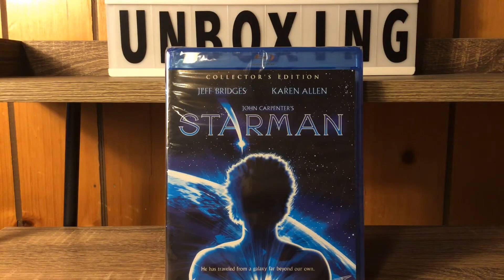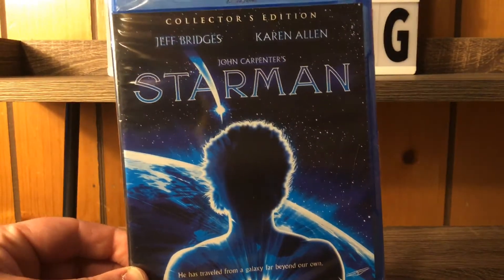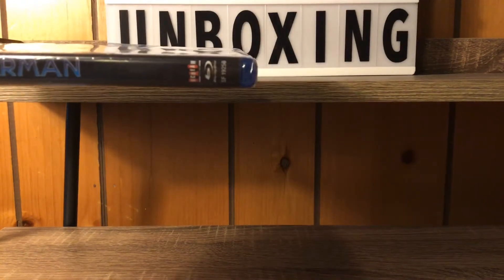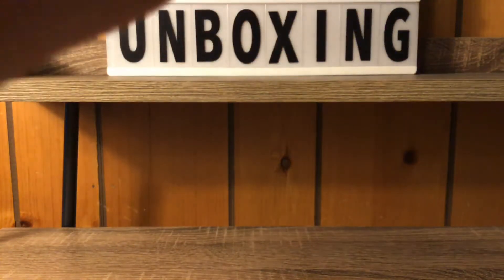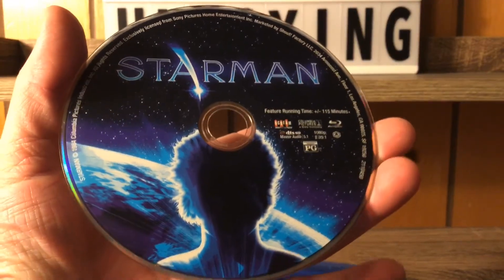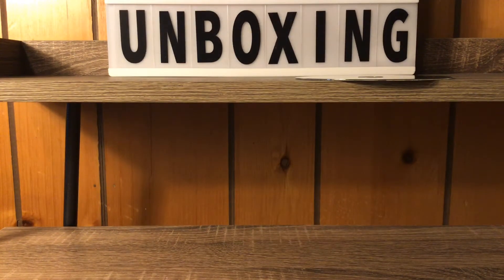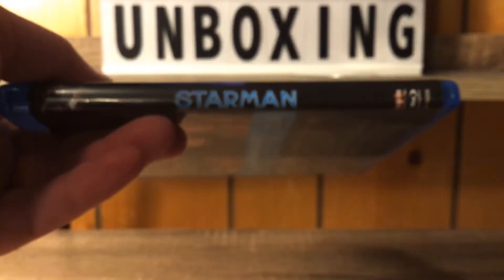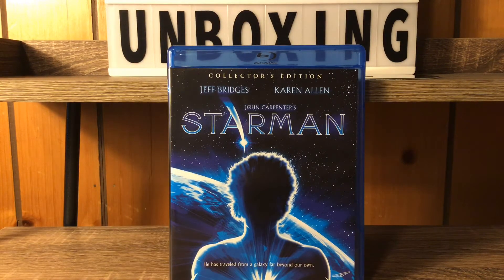Starman Collector’s Edition Blu Ray Unboxing!